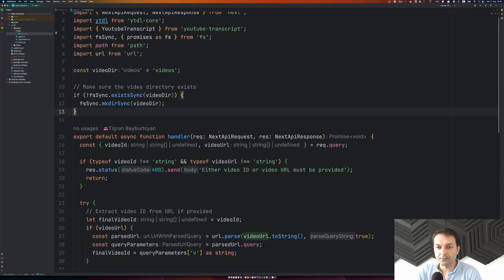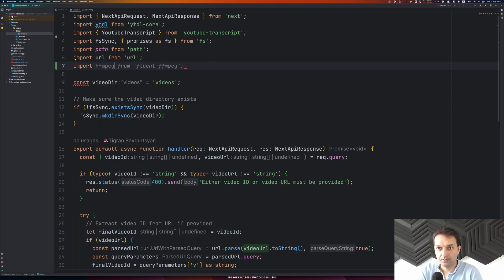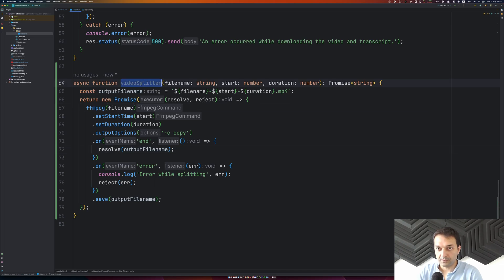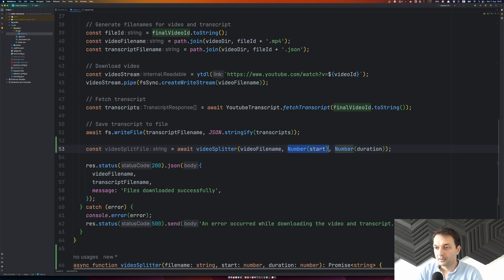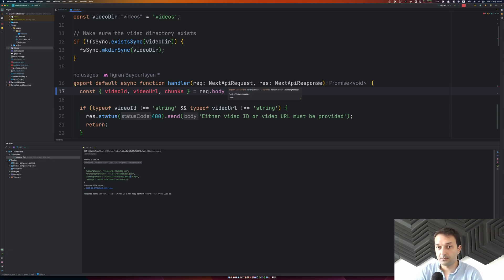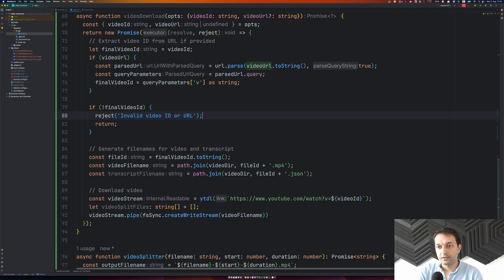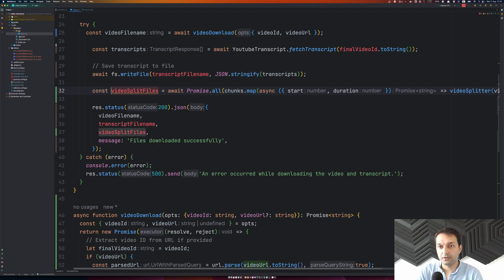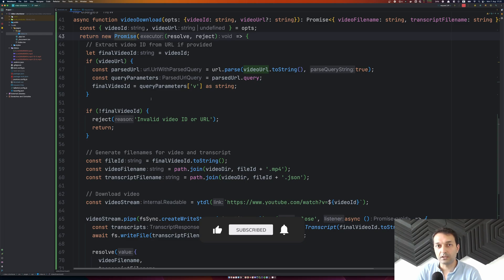Node.js ffmpeg video splitter REST API Endpoint for Next.js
In this tutorial, I'm going over creating a simple API Endpoint for Next.js that will split the given youtube video with a given start and duration parameters.